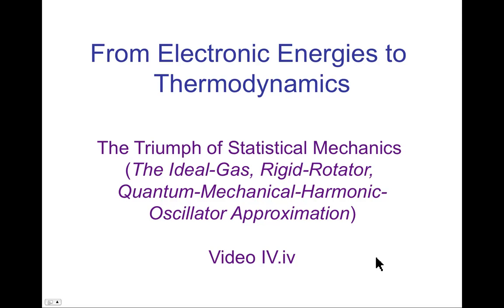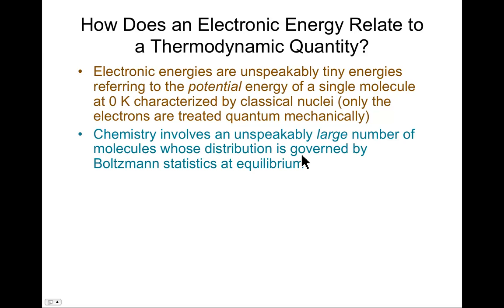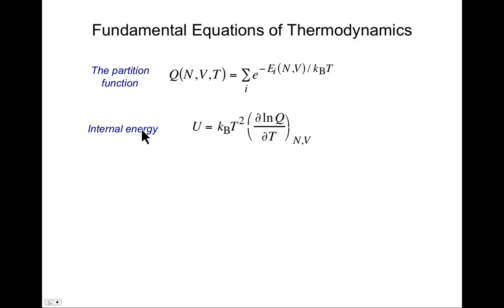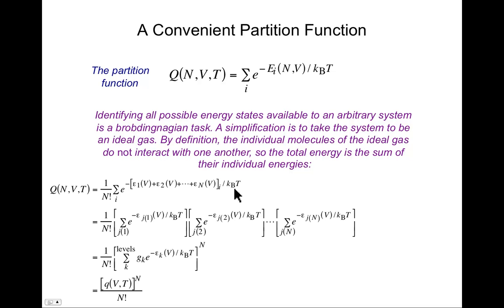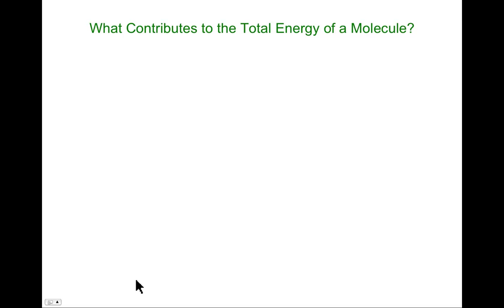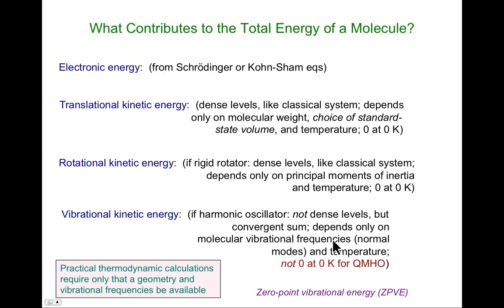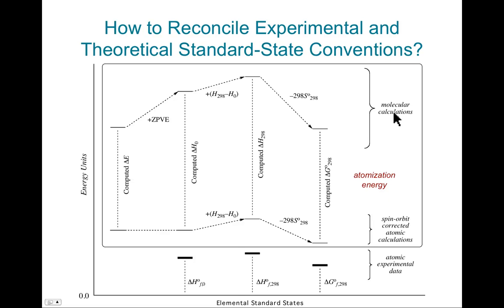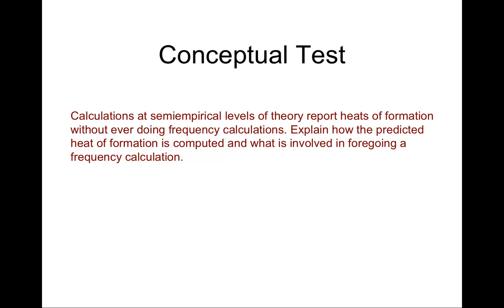CompChem.04.04 From Electronic Energies to Thermodynamics: Triumph of Statistical Mechanics